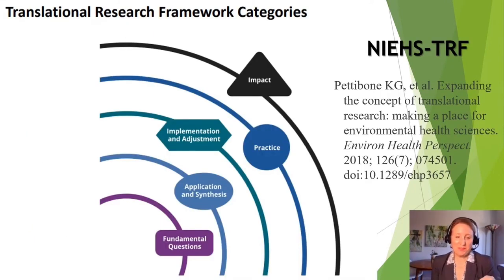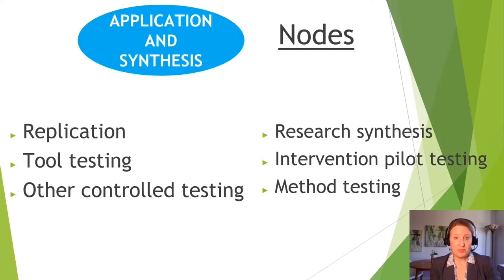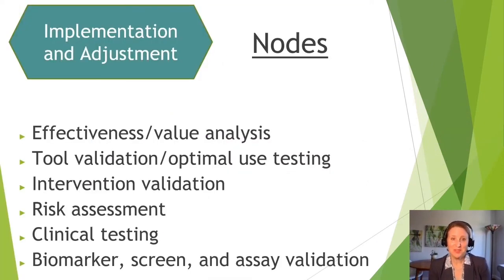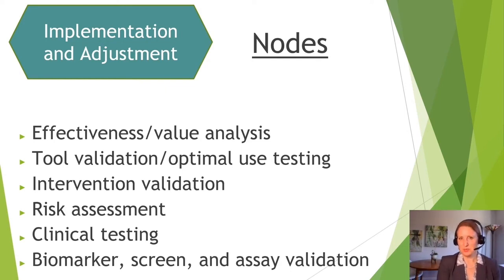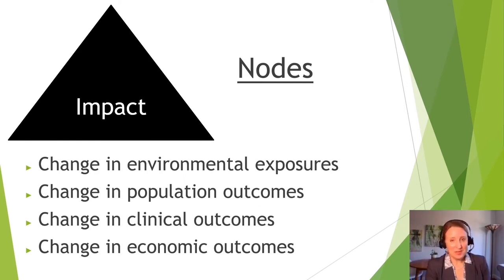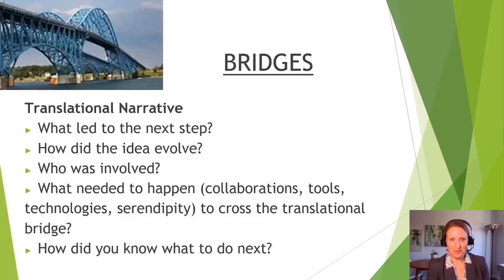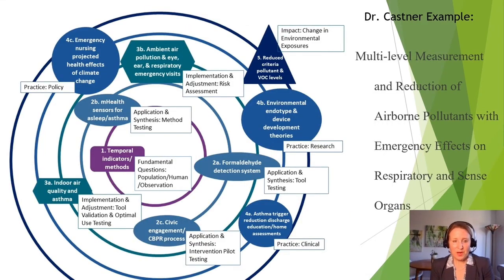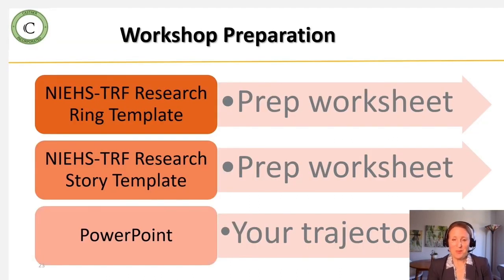EHRI-NCS - Module 1: NIEHS Translational Framework